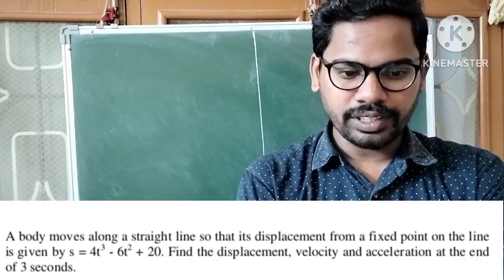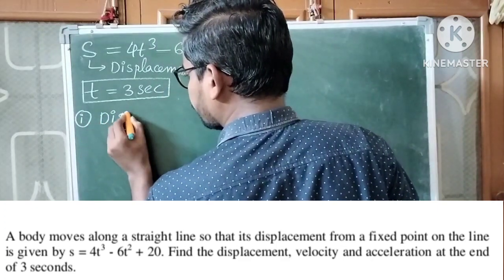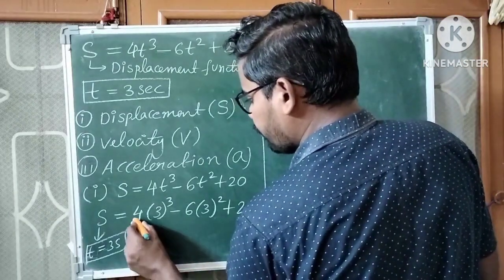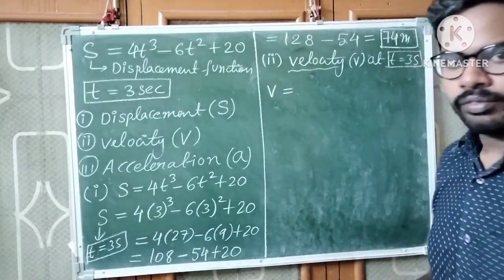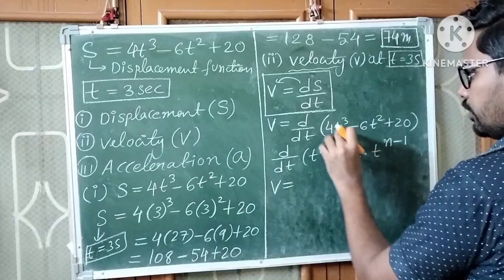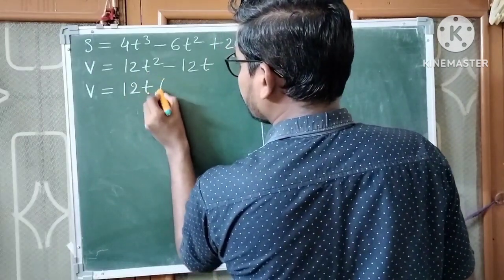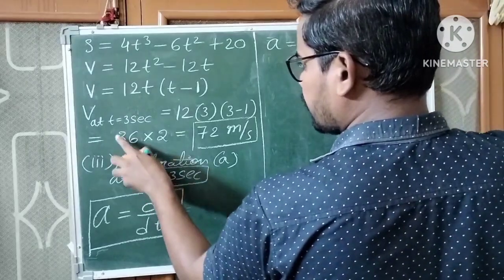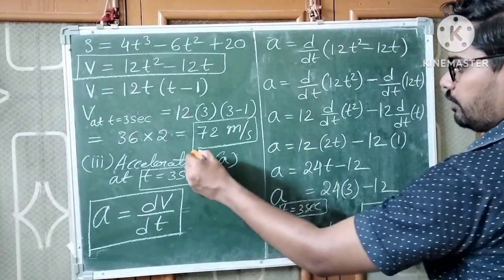A body moves along a straight line so that its displacement from a fixed point on the line is given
A body moves along a straight line so that its displacement from a fixed point on the line is given by s = 4t ^ 3 - 6t ^ 2 + 20 Find the displacement, velocity and acceleration at the end of 3 seconds.@gandamanandsiva